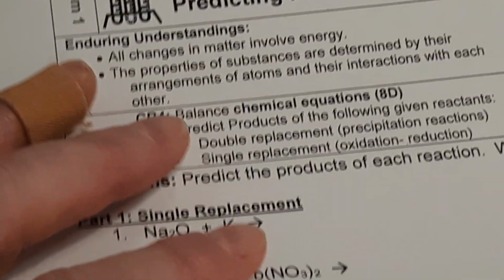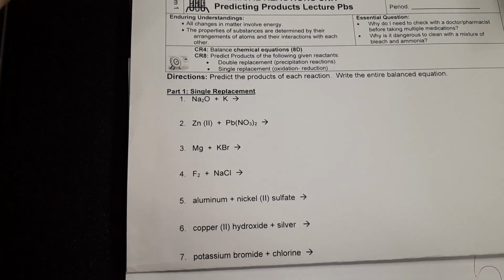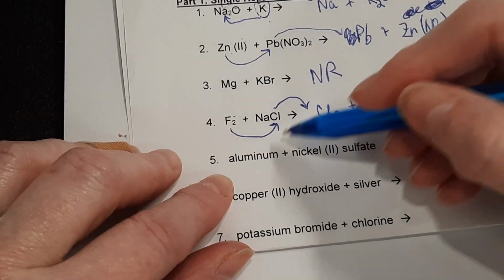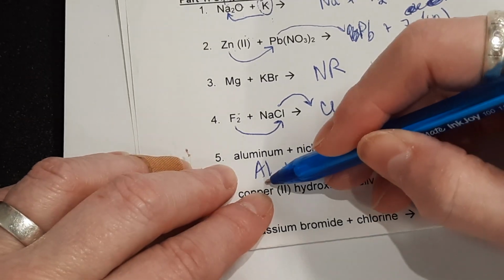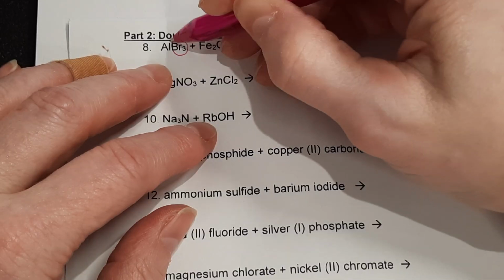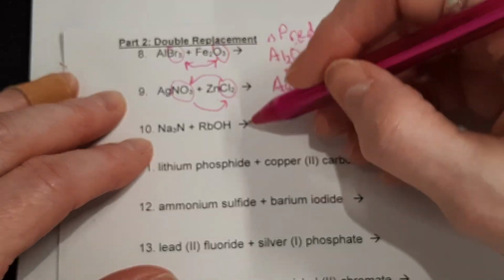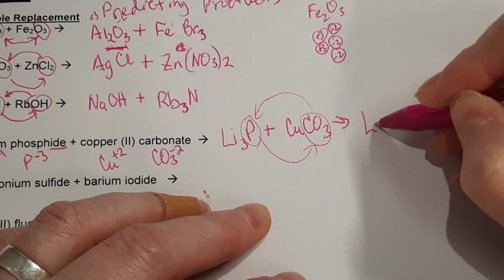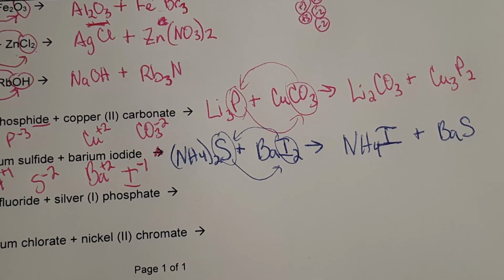Predicting Products for Single Replacement